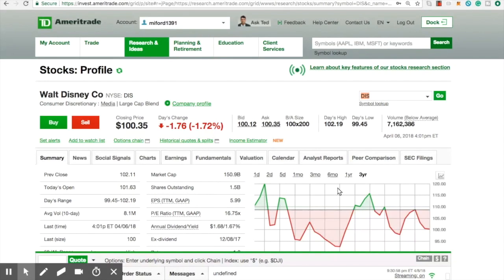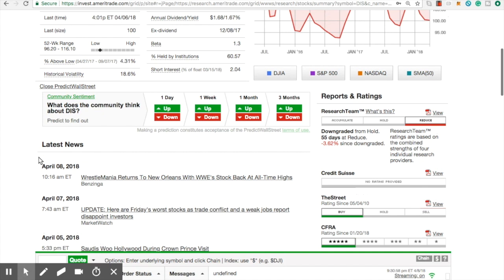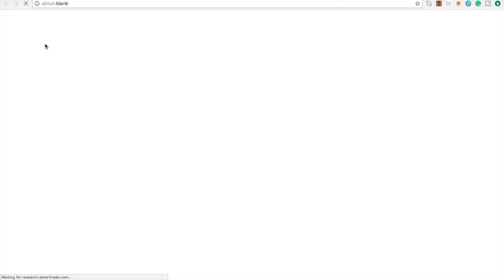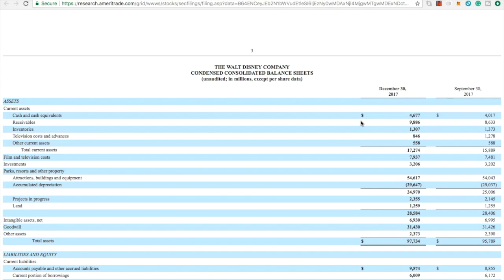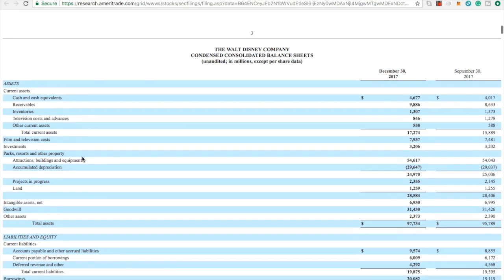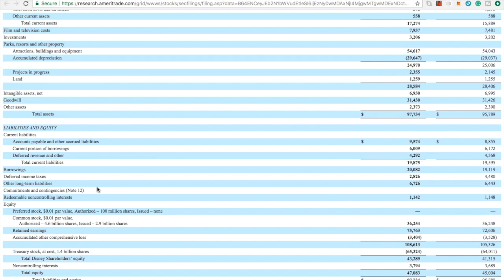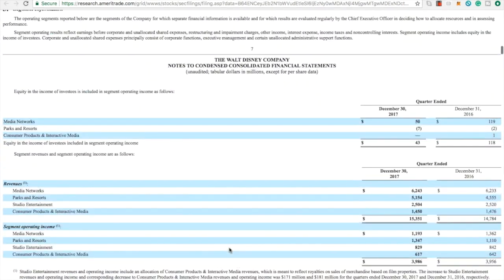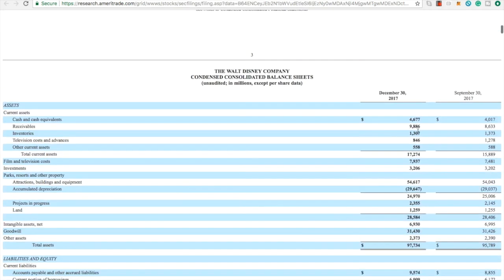Investing 101- SEC Financial Reports and how to read them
Check out a few tips to look for when researching the next stock to buy or sell based on information found in the 10-Q and 10-K financial reports.